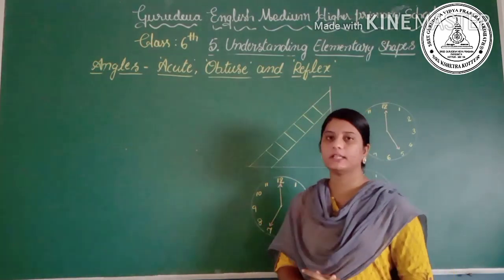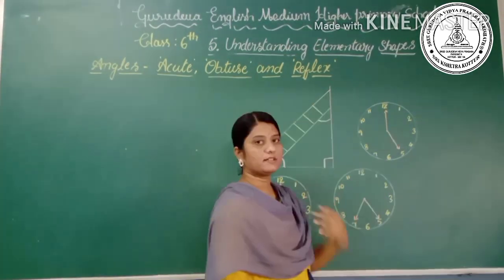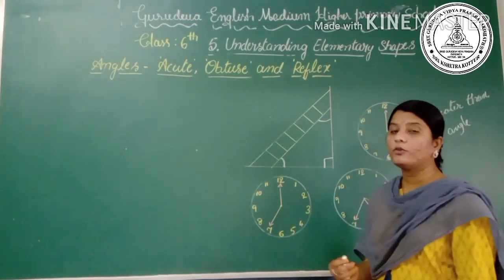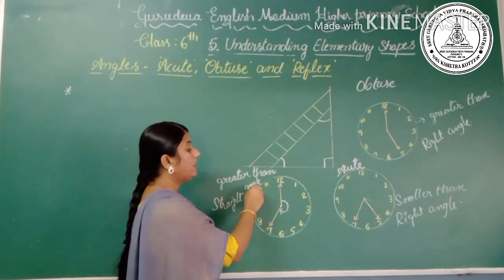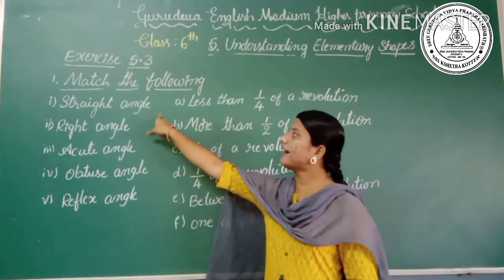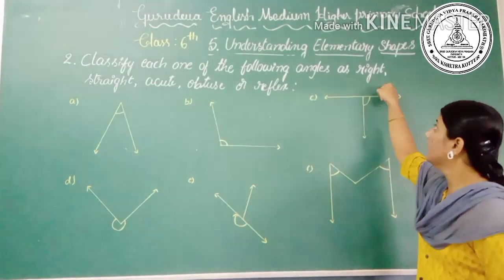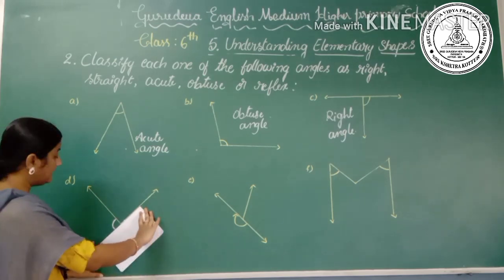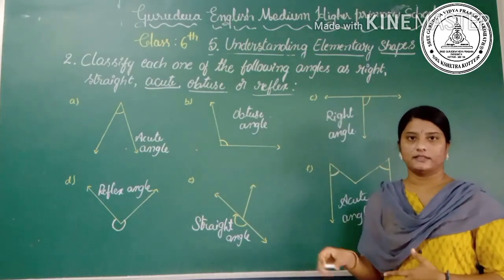6th standard maths chapter 5 part 3